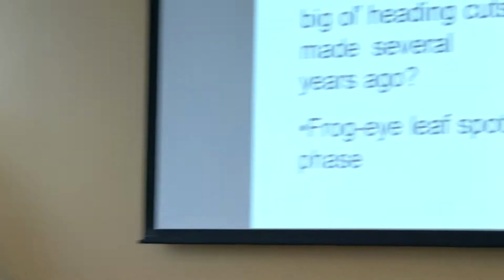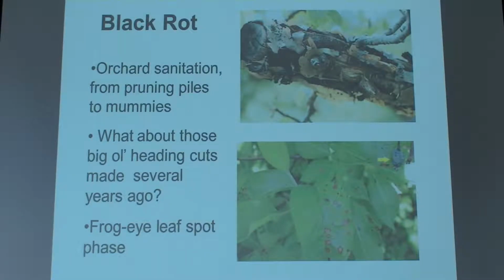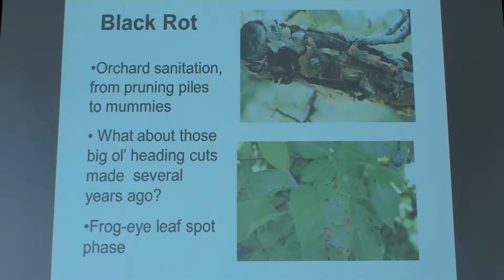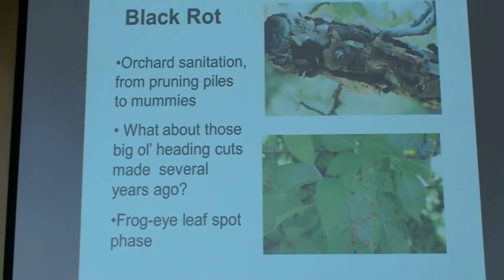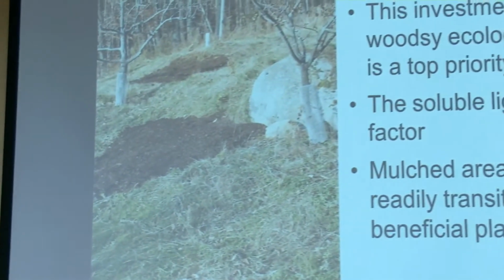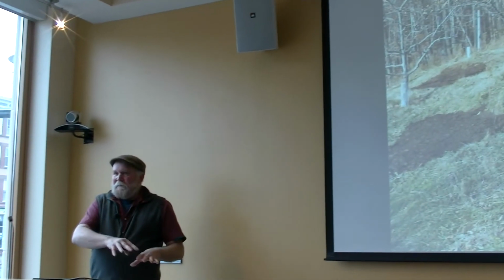12 Decomposition: Black Rot